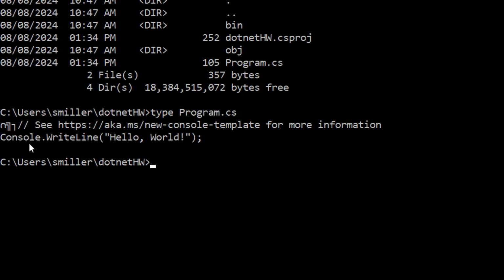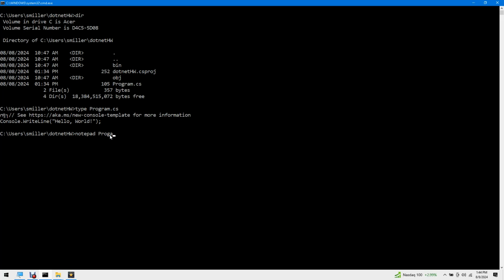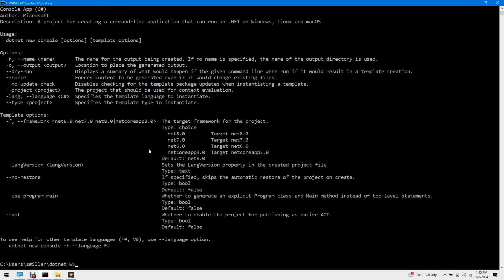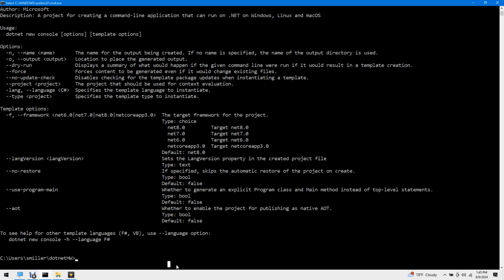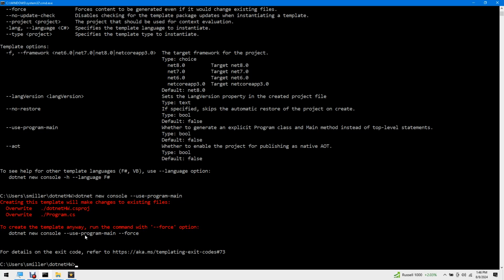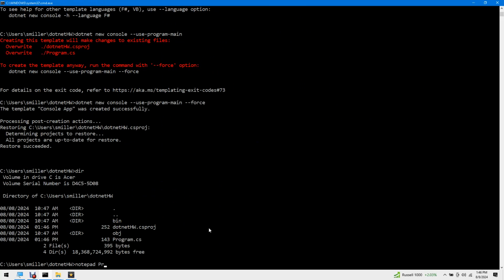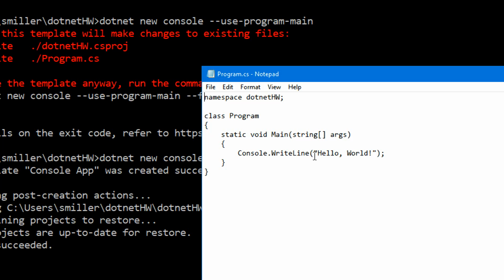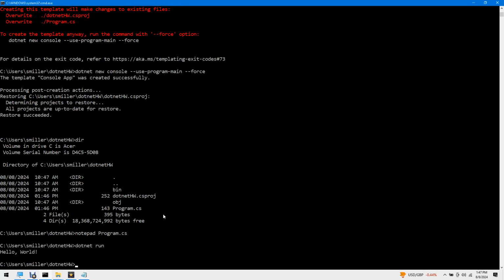3 PC Edit Code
After you've loaded DotNet onto your PC and run your first program, you can use any text editor to change your program, recompile it, and run your changed version.